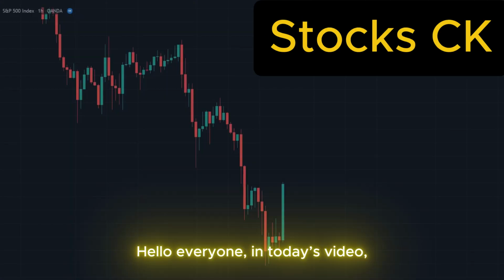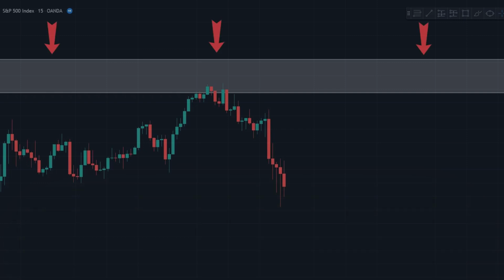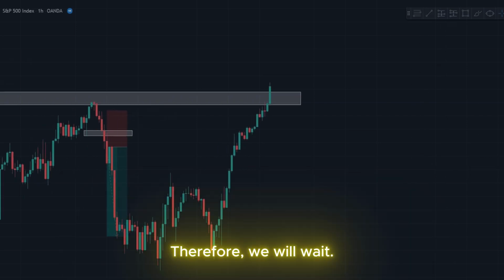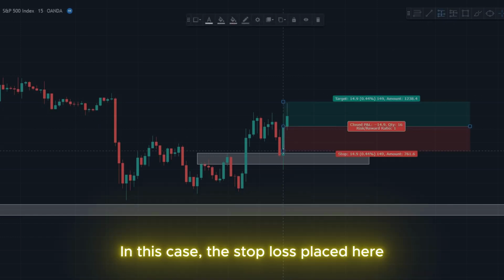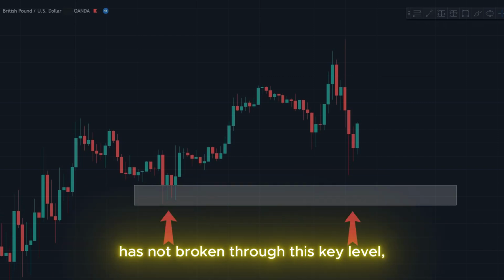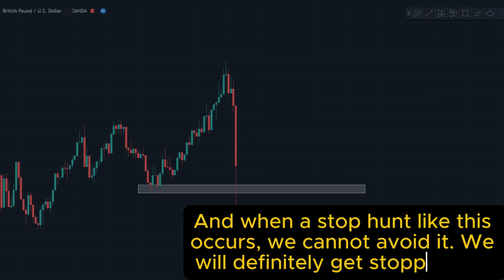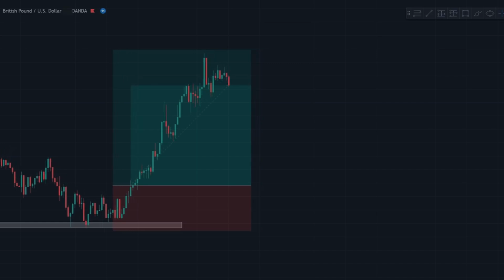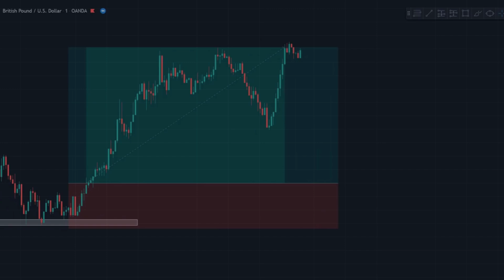Expert Reveals Top Timeframes for Forex Indices and Crypto Trading | #9 Real Price Action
Unlock the secrets of price action trading 📈 Why Watch "Expert Reveals Top Timeframes for Forex Indices and Crypto Trading"?

This video breaks down practical trading techniques with real chart examples, helping you trade smarter in forex, crypto, stocks, and indices. Whether you're a beginner or seasoned trader, learn how to adapt price action to any market and timeframe for consistent profits.

🔑 Key Topics Covered:
- Price action strategies for multiple markets
- How to identify key levels and trend reversals
- Optimal timeframes for day trading (1H, 15M, 1M)
- Setting stop-loss and targets with high R:R
- Avoiding stop hunts and understanding market structure

💬 Comment your favorite timeframe or market to trade!